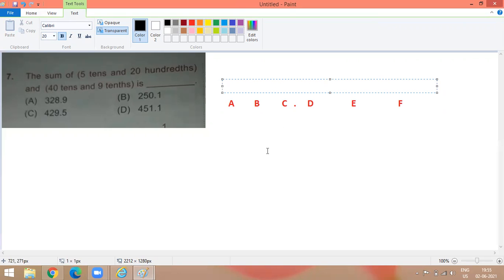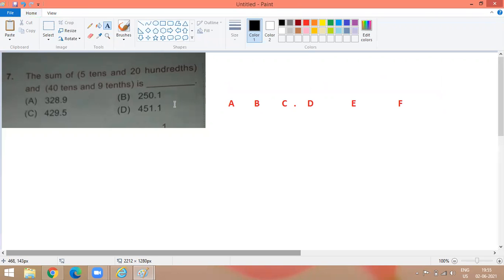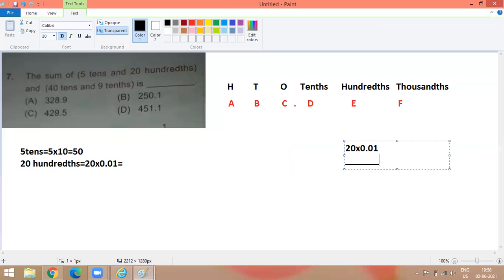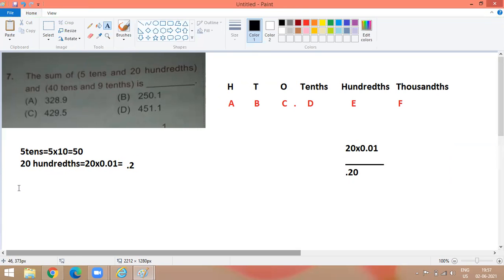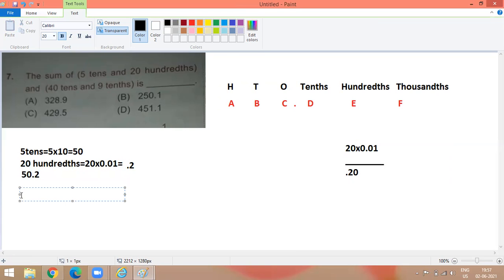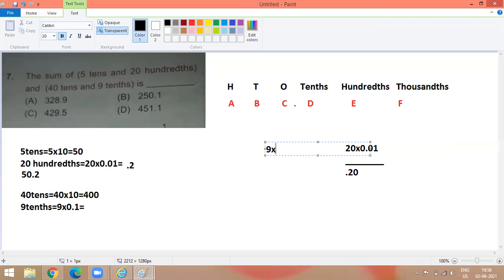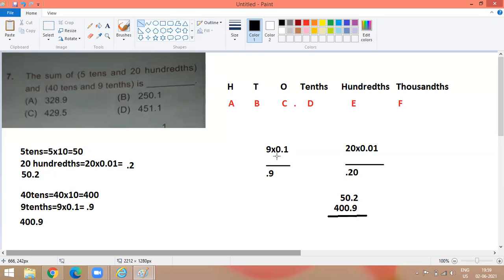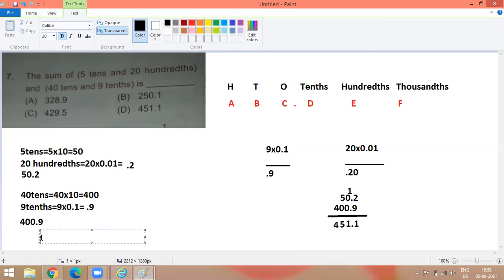Sample video on Class 5 Olympiad session